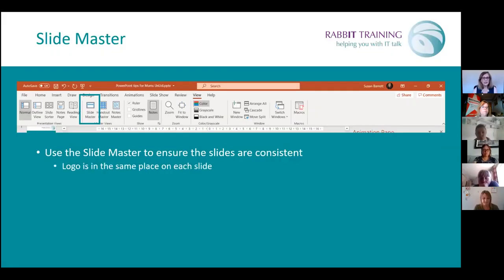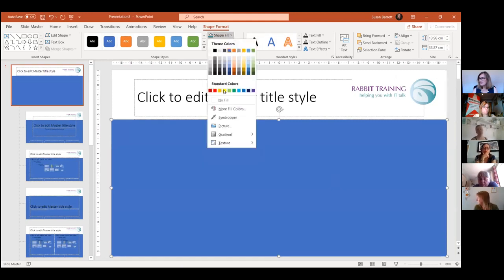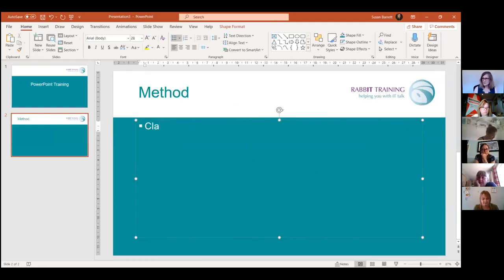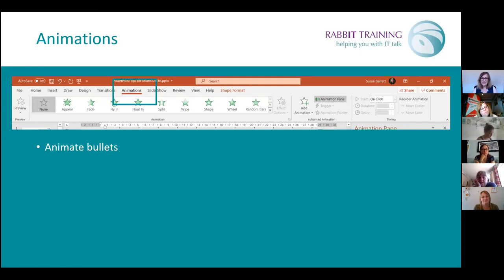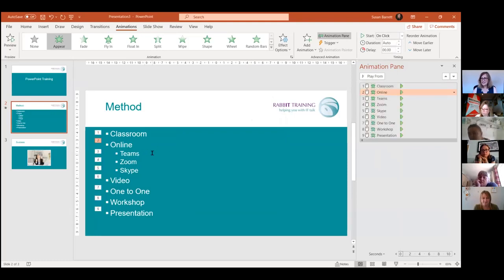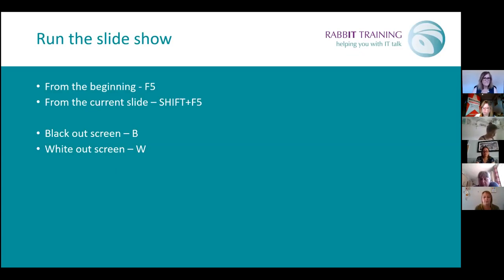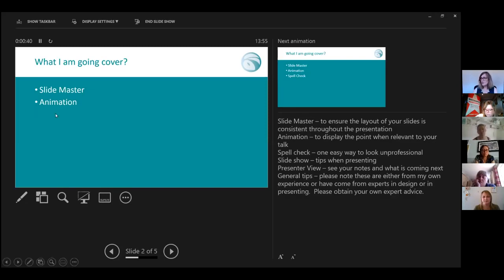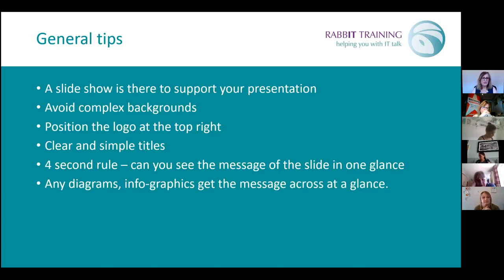Mums UnLtd - Susan Barrett, RabbIT Training shares Power Point tips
Susan Barrett, RabbIT Training shares Power Point tips at our online networking meeting.
Mums UnLtd offers no membership networking in a supportive environment ideal for anyone starting a business or who have been in business for sometime but need additional help. You can book any meeting you wish online We cover morning meeetings in Hemel Hempstead, St Albans, Harpenden, Amersham,Watford, Northampton and Whistable and also offer an evening group.
The Successful Mumpreneur is written by founder of Mums UnLtd Debbie Gilbert. This is a complete guide to starting and running a business around your family.